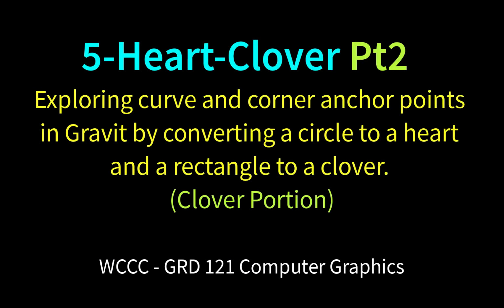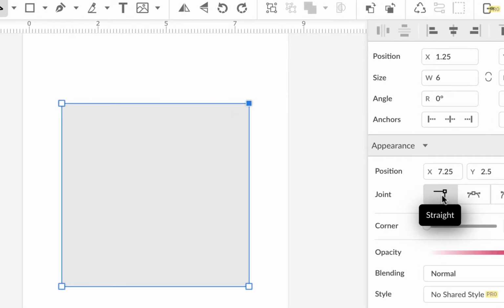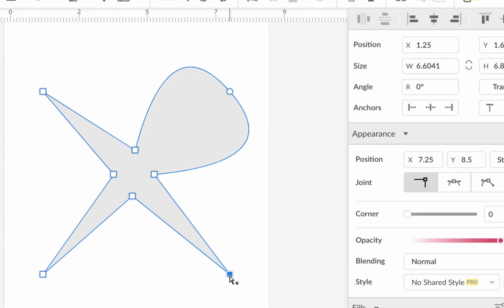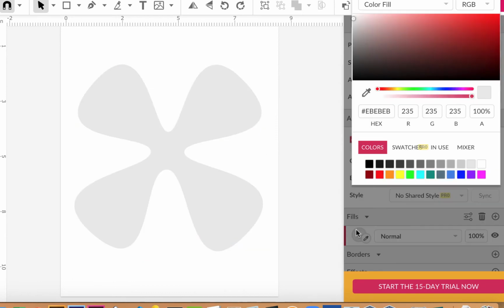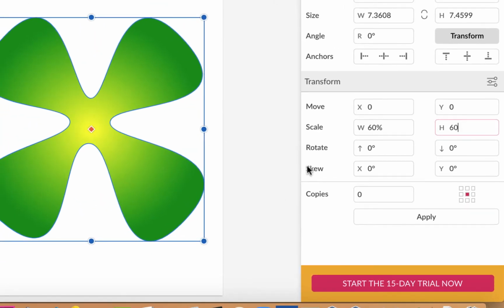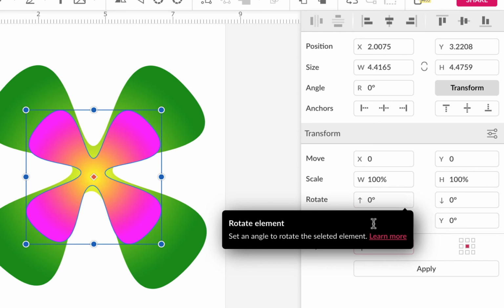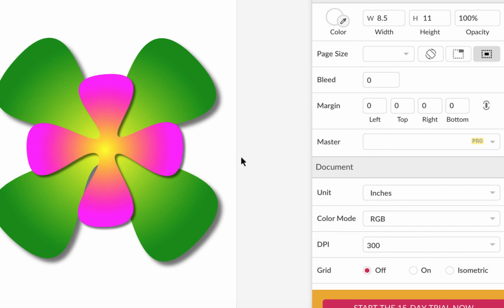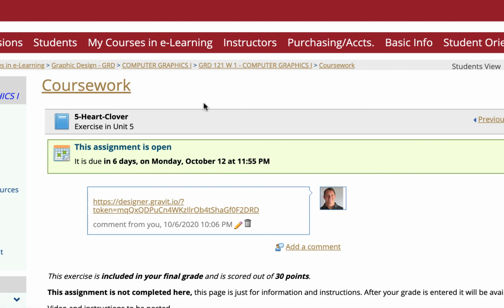5 Heart Clover Pt2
Exploring curve and corner anchor points in Gravit by converting a circle to a heart and a rectangle to a clover. (Clover Portion covered in pt2)